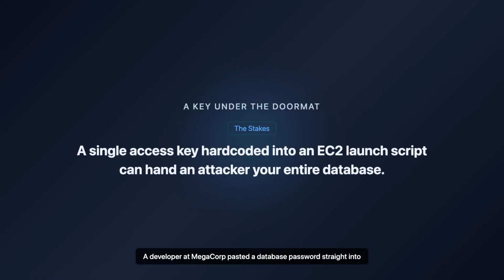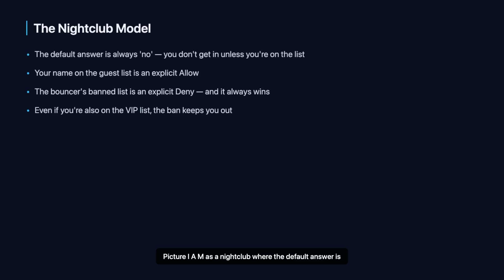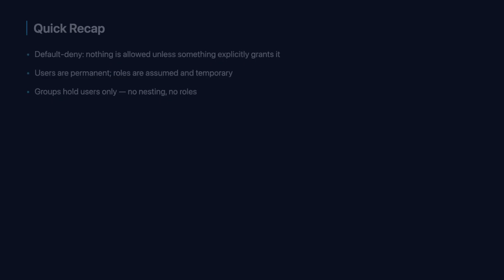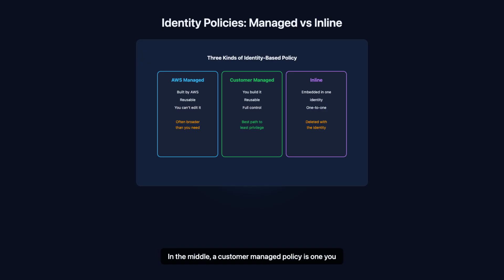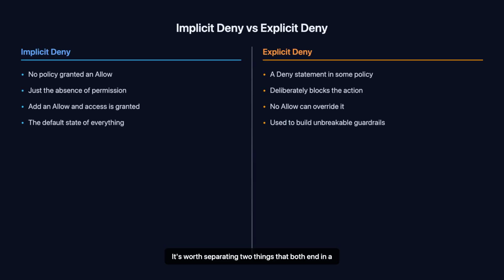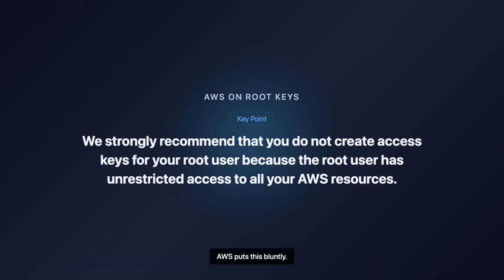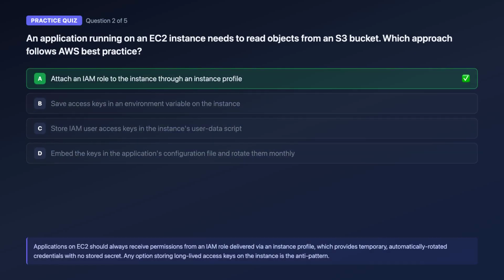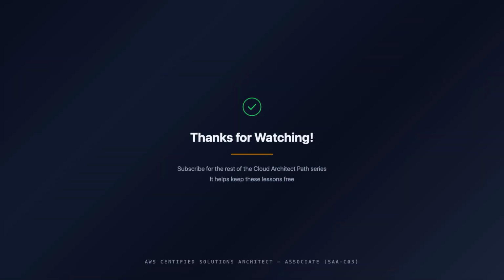SAA-C03 Course #2: IAM Core: Users, Groups, Roles, and Policy Evaluation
Master IAM policy evaluation and understand why default-deny is the rule that unlocks everything in AWS security. This hands-on tutorial covers users, groups, roles, instance profiles, identity-based vs resource-based policies, and the evaluation chain that decides every access request.

Learn how to design precise, auditable permissions without embedding secrets. The exam heavily tests policy evaluation logic—where an explicit deny always wins and everything is denied by default. This video walks you through the mental model that covers 30% of the Security domain and prevents real-world breaches like Capital One's.

• Default-Deny Model & Explicit Deny Override
• Users, Groups, Roles, and Instance Profiles
• Identity-Based vs Resource-Based Policies
• Policy Evaluation Chain (Step-by-Step)
• Least Privilege & Root Account Hygiene

CHAPTERS
0:00 Introduction
0:38 Where This Fits in AWS Security
1:48 The Identity Foundation & Access Control
3:21 Three Core Identities Explained
5:51 EC2 & Roles: The Canonical Pattern
8:40 Policy Types: Managed, Inline, and Resource-Based
11:18 How Every Request Is Evaluated
13:28 Least Privilege & Real-World Failures
16:46 Knowledge Check Quiz

PRACTICE QUESTIONS
🎓 Course Navigation

📌 Chapters
0:00 Introduction
0:38 Where This Fits in AWS Security
1:48 The Identity Foundation & Access Control
3:21 Three Core Identities: Users, Groups, Roles
5:51 EC2 & Instance Profiles: The Canonical Pattern
8:40 Policy Types: Managed, Inline, and Resource-Based
11:18 Policy Evaluation Chain: How Access Is Decided
13:28 Least Privilege & Real-World Security Failures
16:46 Knowledge Check Quiz